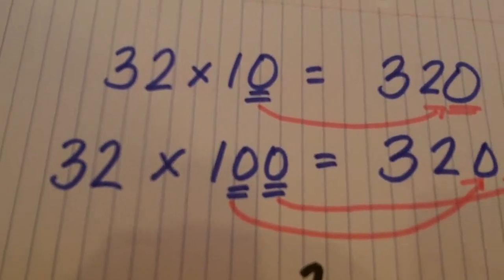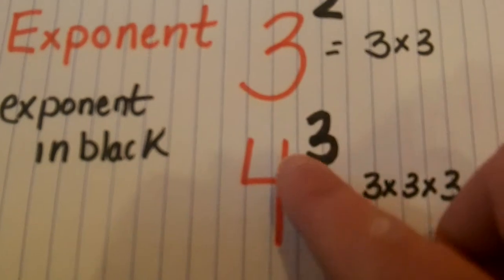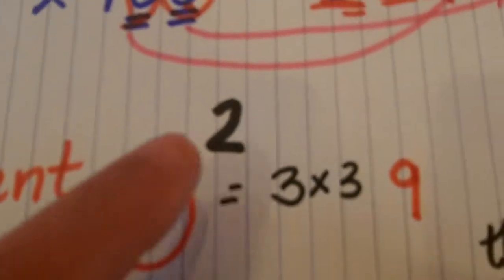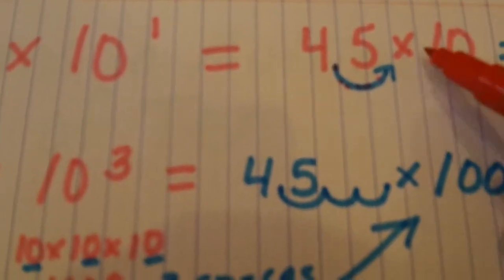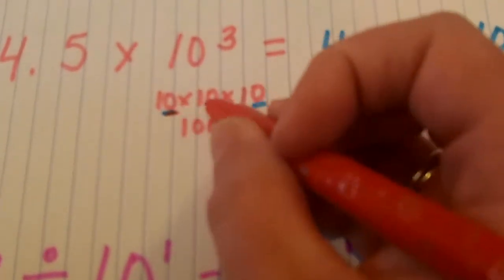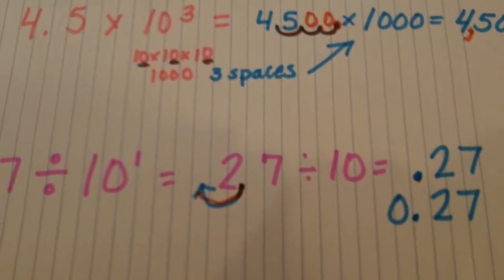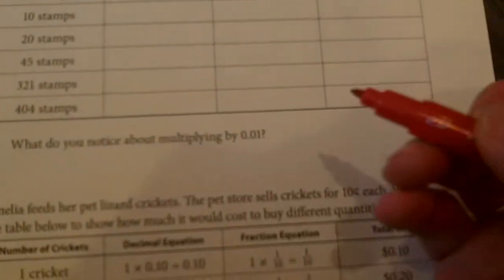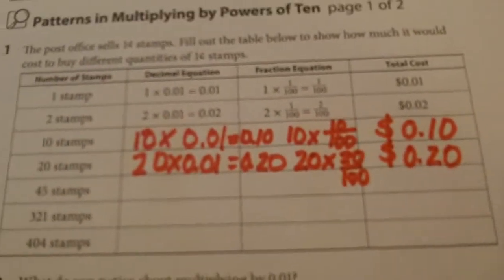Monday May 18 Math